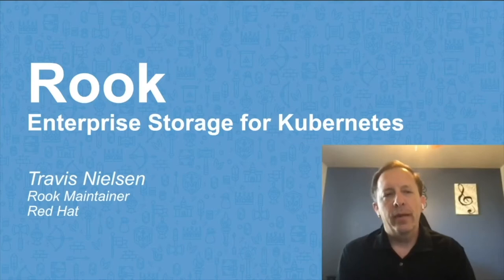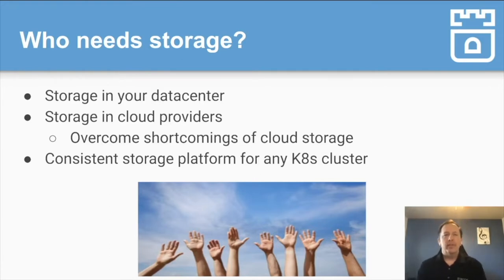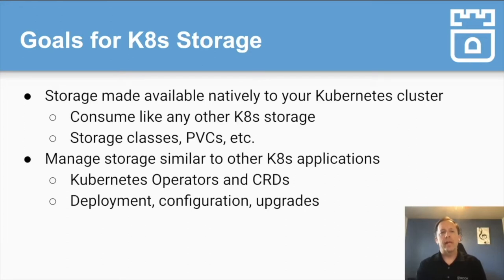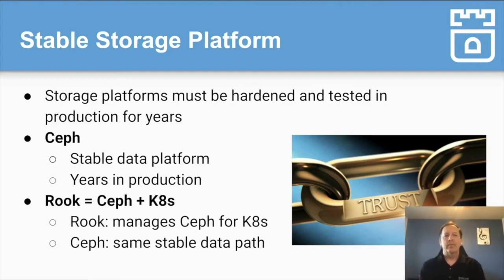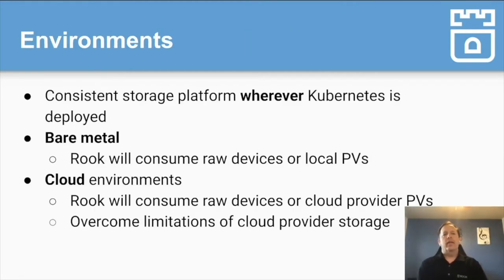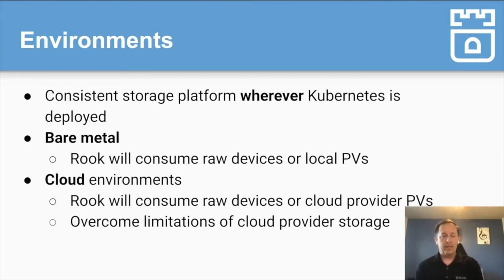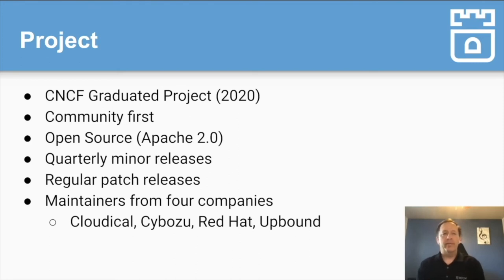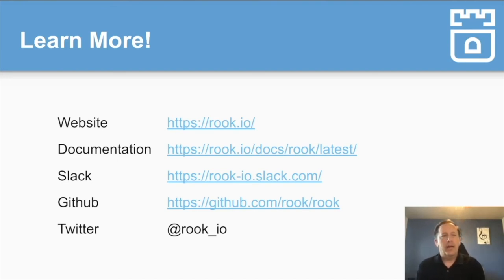Introduction to Rook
Meet your needs for production storage in Kubernetes clusters with Rook.